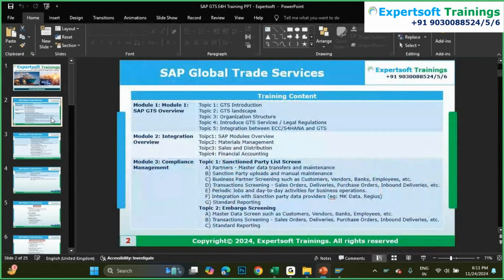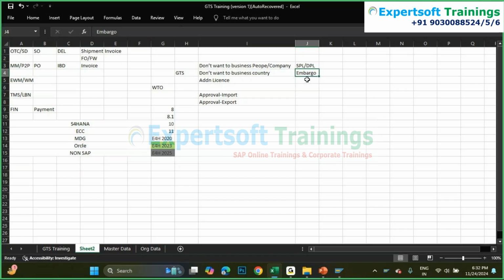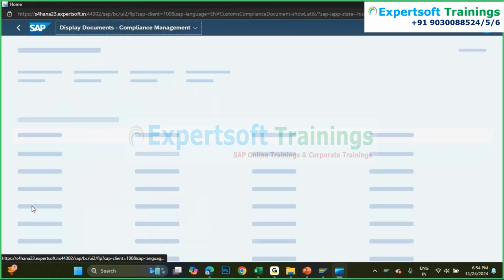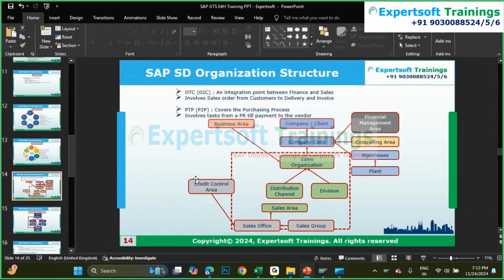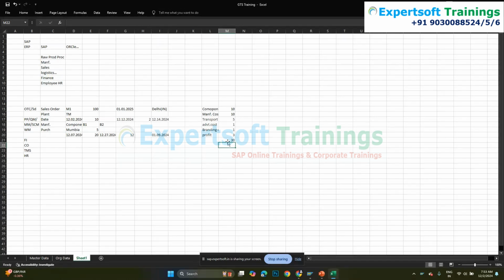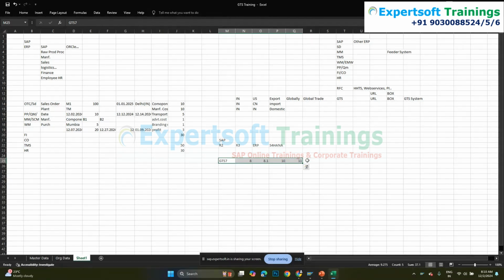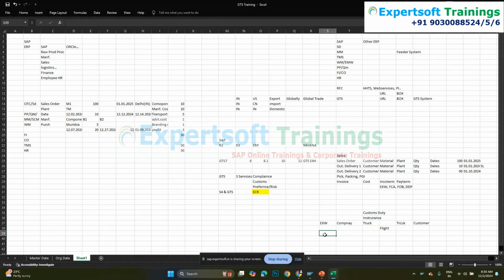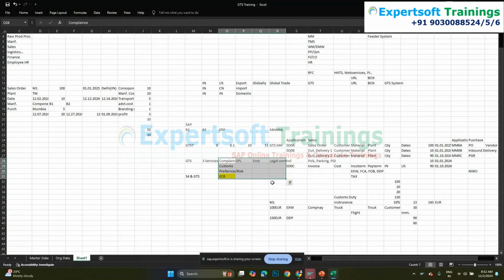SAP GTS E4H 2023 Training | SAP S4HANA GTS E4H 2023 Training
- SAP GTS Overview
- Integration Overview
- Compliance Management
- Sanctioned Party List Screening
- Embargo Screening
- Legal Control-Import / Export Licensing
- Customs Management
- Product Classification
- Import Declarations
- Export Declarations
- Risk Management
- Preference Processing
- Intrastat Reporting (ECR)
- SAP GTS E4H Integration with S4HANA
- SAP GTS TM Integration (Transportation Management)